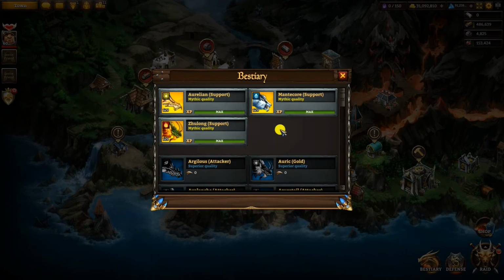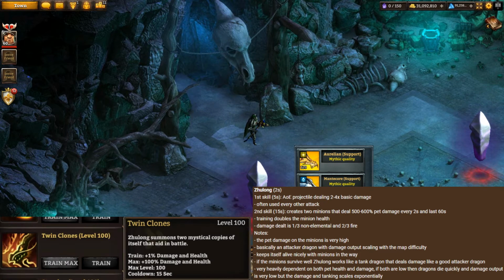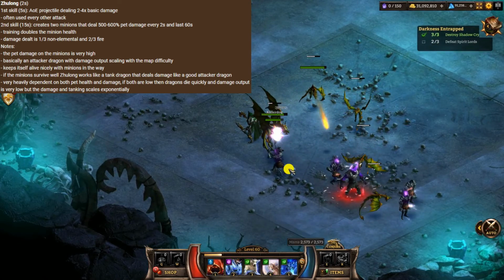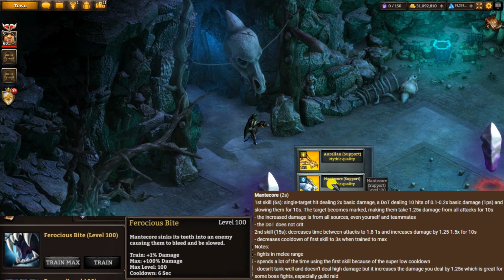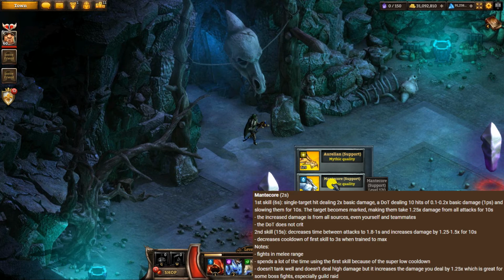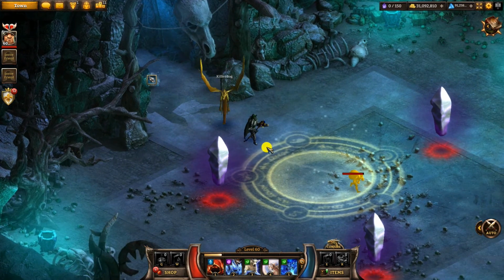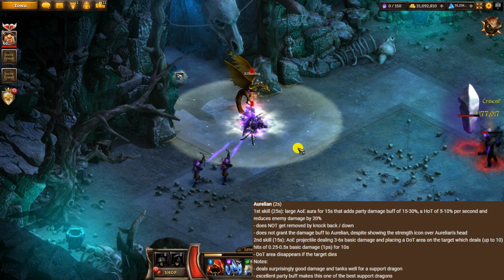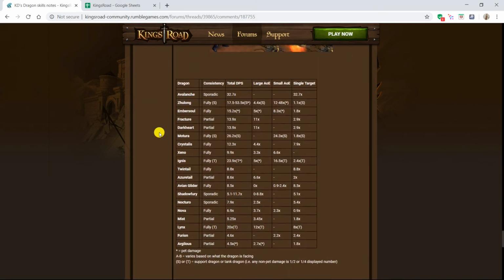KR - Zhulong, Mantecore, Aurelian explained (Support dragons #2)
Levelling requirements - 0:24
Zhulong - 1:03
Mantecore - 4:30
Aurelian - 9:20
Damage and tanking leaderboard - 13:28